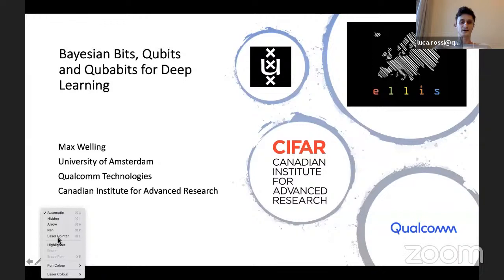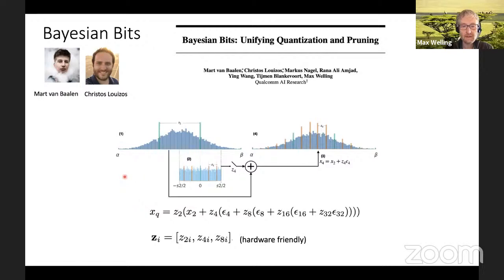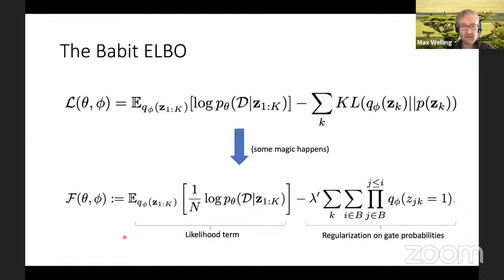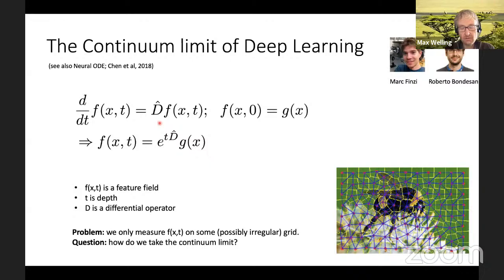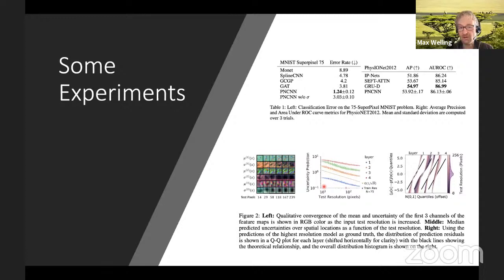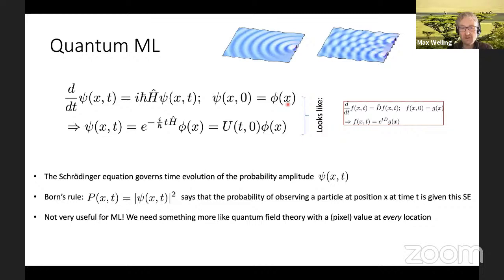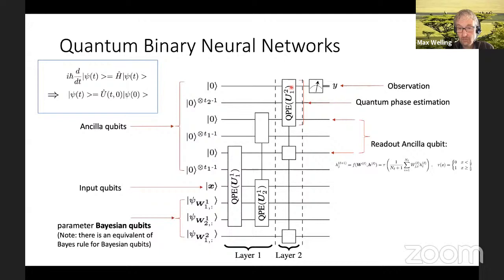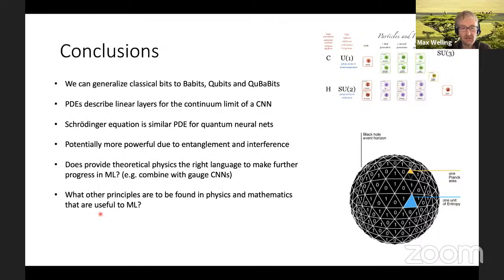S+SSPR2020 Keynote: Max Welling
On Bayesian bits (babits), Quantum bits (qubits) and Quantum Bayesian bits (qubabits) for Deep Learning.

The bit is the fundamental unit of information. Its value is exclusively x=0 or x=1. However, under uncertainty we can assign a probability to a bit-value p(x=1). We take a Bayesian point of view w.r.t. the bits that encode the parameters of a neural network. Each parameter is written as a finite bitstring. More significant bits are expected to be less uncertain in the posterior than less significant bits, given data. We formulate a posterior model for each bit in each parameter and infer from data if it should be included. When no Bayesian bits (babits) survive the culling, the parameter is pruned. A direct generalization of babits are qubits where each bit is generalized to a point on the 2-sphere. These are the fundamental units of quantum information. We show how to build a neural architecture from qubits by first designing a model for a classical binary net on a quantum computer, and subsequently deforming that model to entangle the qubits. Since we represent our parameters also as learnable qubits one could say that we have defined a Quantum Bayesian bit, or qubabit.